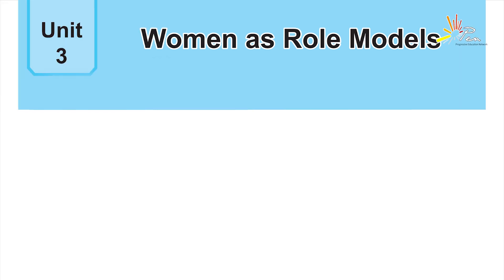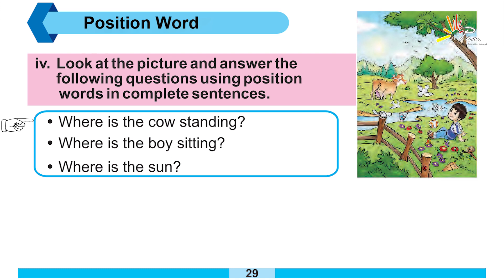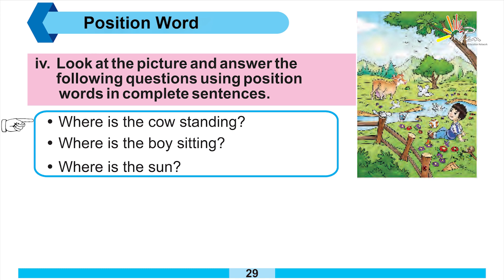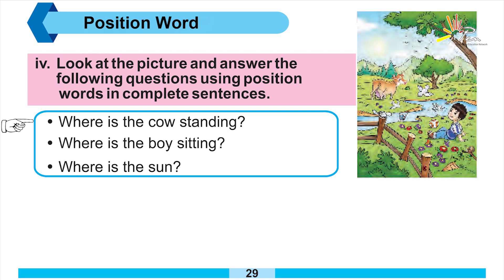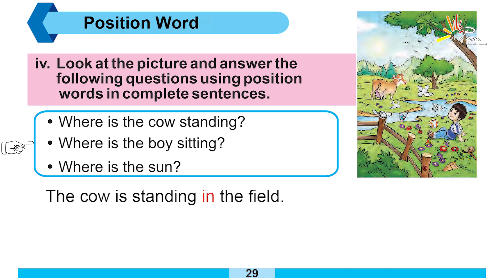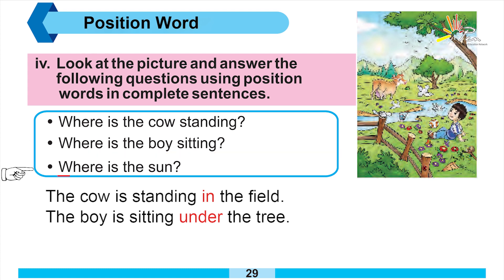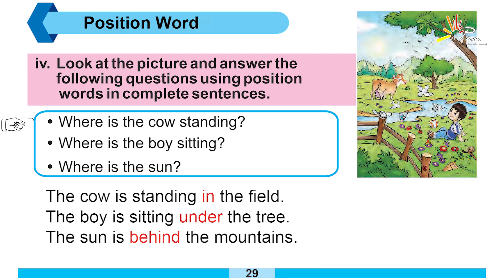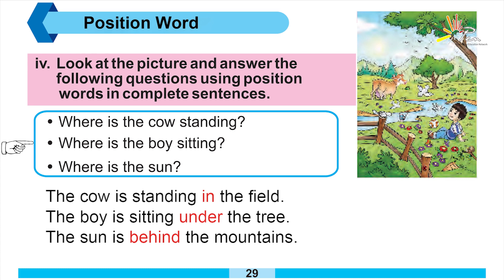Position Words | Solved Exercise (Part-6) | Unit-3 | Women as role models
position words
posotion words in English

About Us:
The PEN Academy Project is a PEN’s collective impact initiative aimed at dramatically improving K-12 student achievement from “cradle to school and college” through Information Communication Technologies (ICTs) in Pakistan. Drawing inspiration from Khan Academy, created by Salman Khan in 2008, the PEN Academy Project has a common goal and shared metrics of creating a set of ICT tools that help educate children anytime and anywhere.
PEN Academy develops short lessons through videos, VR, and gaming content. The e-portal includes supplementary practice exercises and materials for educators. All resources are freely available to the learners/teachers. The portal and its content are available in English and Urdu for children all over Pakistan. The project aims to mobilize public schooling to dramatically improve education through the use of digital technologies and online tools for children growing up in one of the most impoverished areas of Pakistan. We are committed to nothing less than closing the unacceptable opportunity and achievement gaps for low-income children and opening doors for all from cradle to school and college. We want our region's young people—whether they grow up in urban or rural settings—to have the same shot at career opportunities and economic success. Today, they do not!